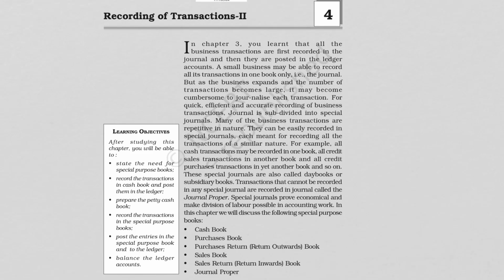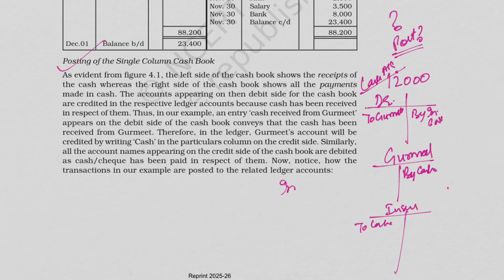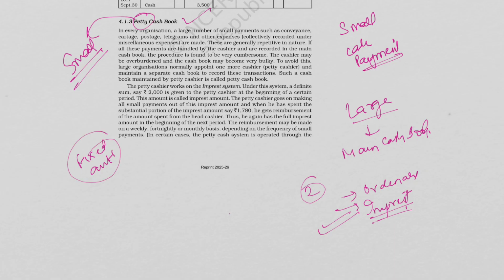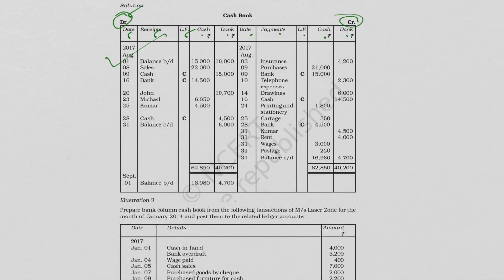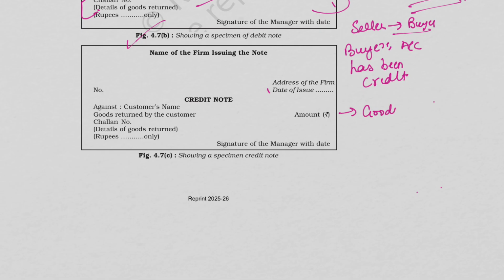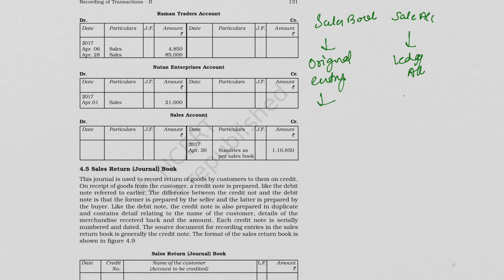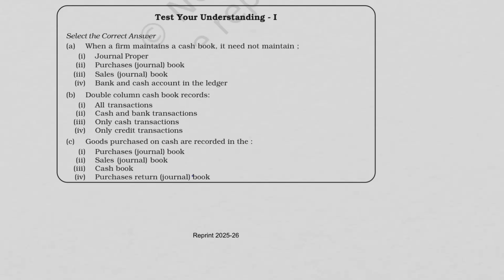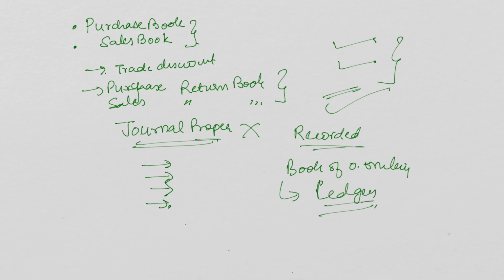Ch:4 NCERT Accountancy Class 11 -Recording of Transactions